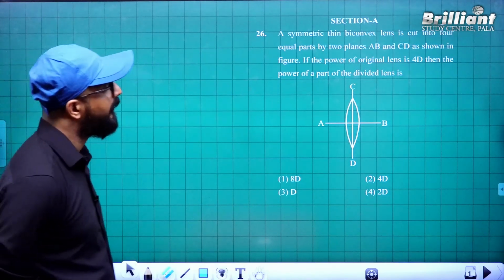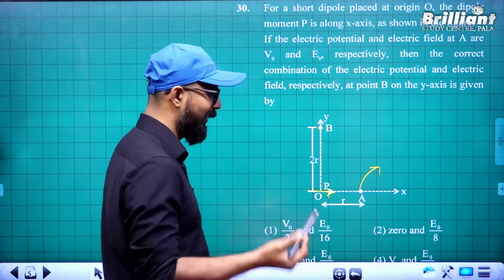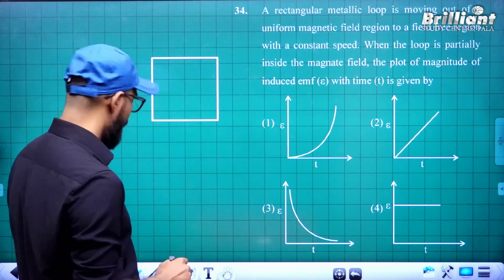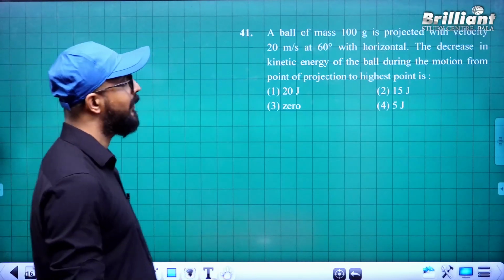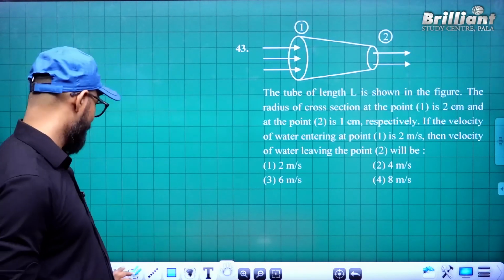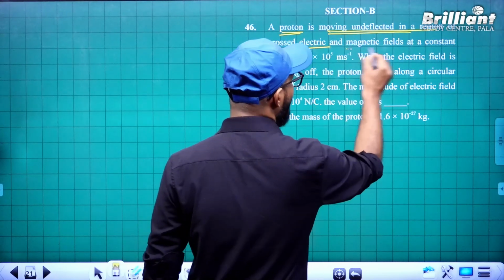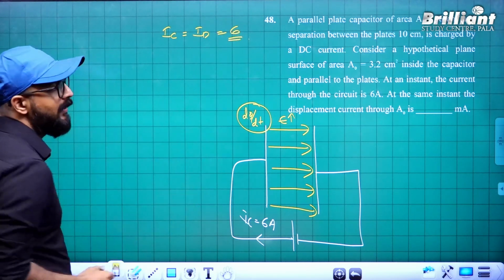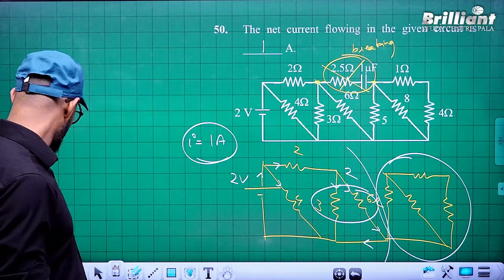JEE Main 2025 -Session 1 | 22 Jan 2025 | Shift 2 | PHYSICS | Question Paper Solution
Get the complete Physics question paper solution for JEE Main 2025 - Session 1 (22 Jan, Shift 2). Our expert faculty provides detailed explanations and step-by-step solutions to help you understand key concepts, improve problem-solving skills, and enhance your exam preparation. Analyze the difficulty level, learn important shortcuts, and boost your confidence for upcoming exams.

Stay ahead with accurate solutions and expert insights!